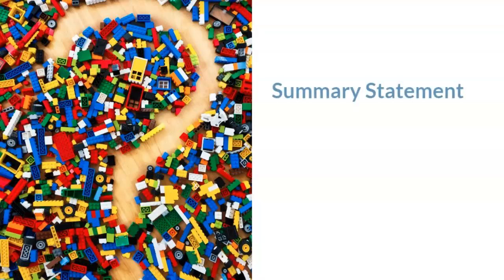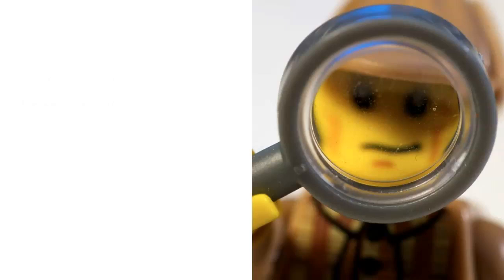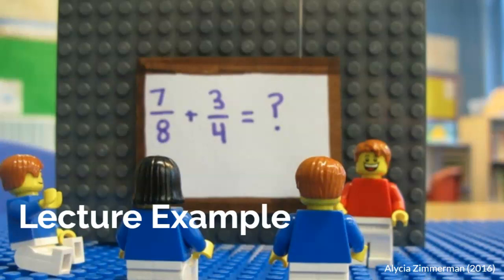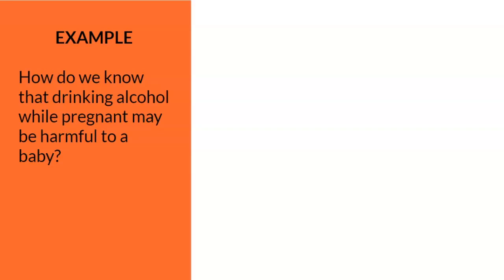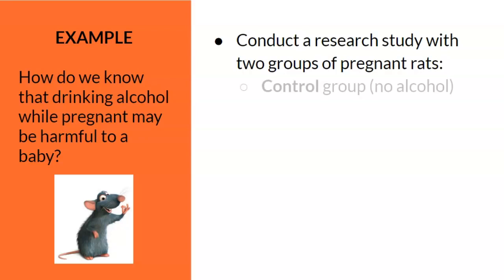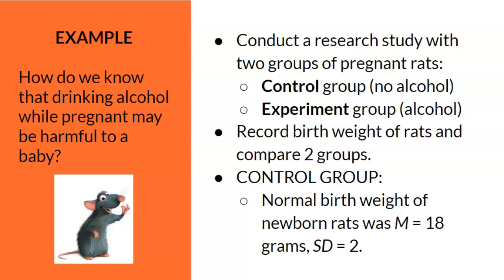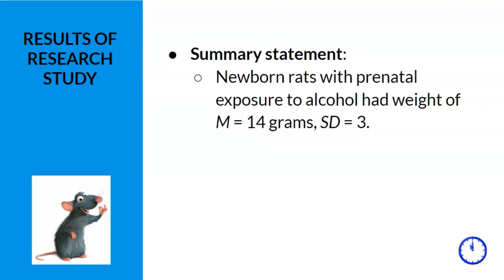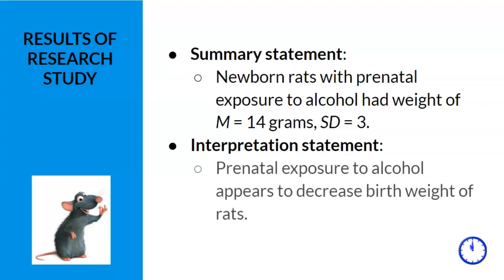PSY 230: Explaining Results of a Research Study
This video reviews how to explain results of a research study and a related practice problem. This video was made for Dr. Zoila G. Tovar-Blank's PSY 230 online courses at Chandler-Gilbert Community College, Chandler, AZ.